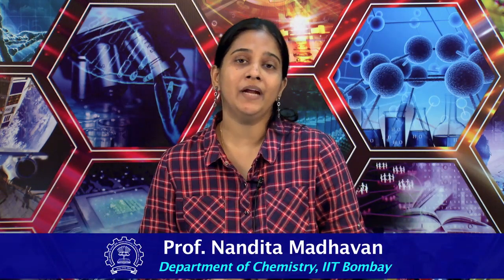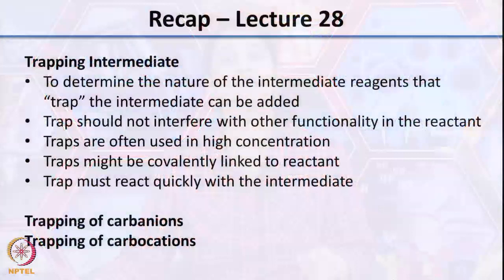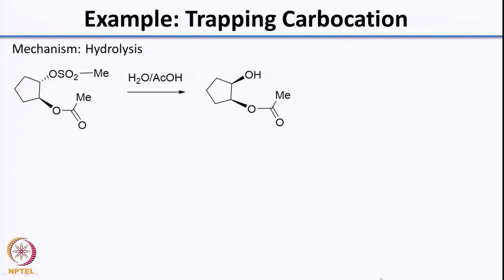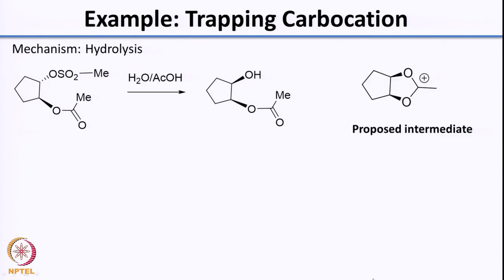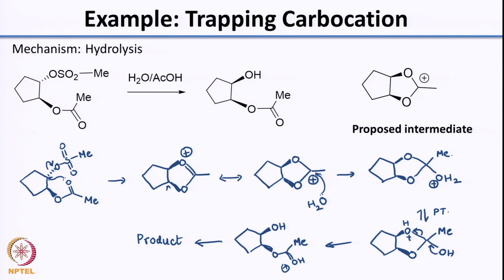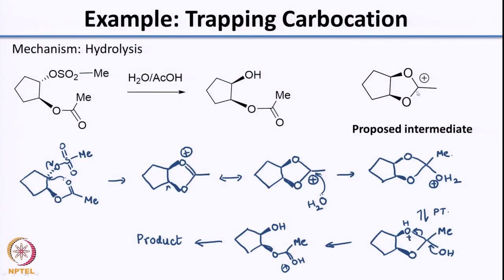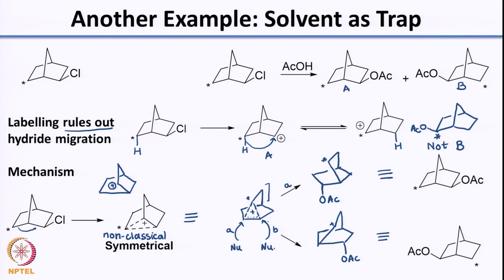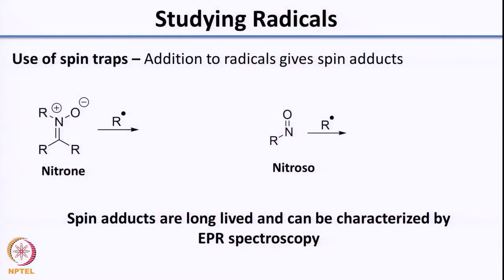Week 6 - Lecture 29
Lecture 29 : Trapping Intermediates: Part B

1. The translated content of this course is available in regional languages.

2. Regional language subtitles available for this course
To watch the subtitles in regional language:
1. Click on the lecture under Course Details.
2. Play the video.
3. Now click on the Settings icon and a list of features will display
4. From that select the option Subtitles/CC.
5. Now select the Language from the available languages to read the subtitle in the regional language.